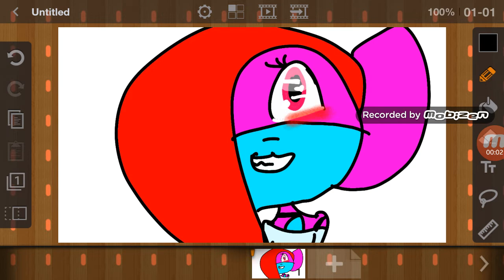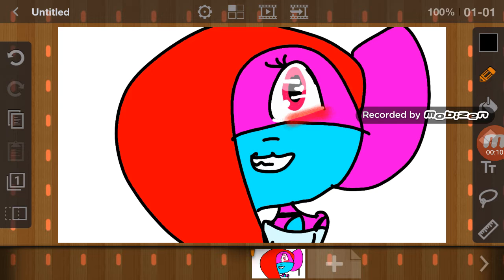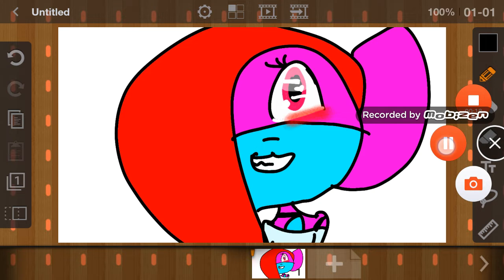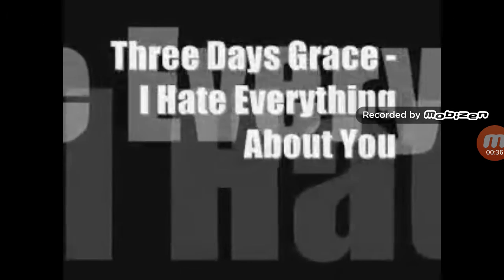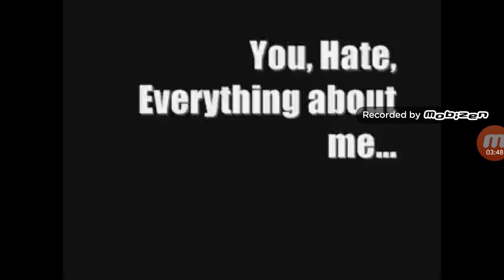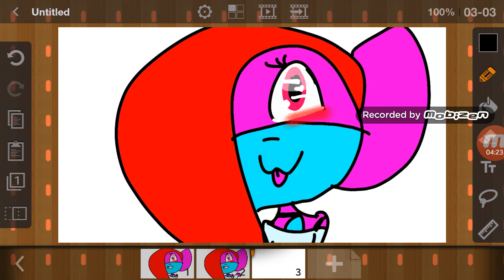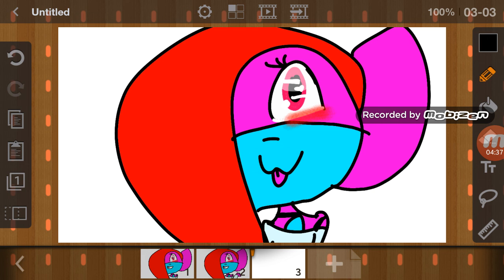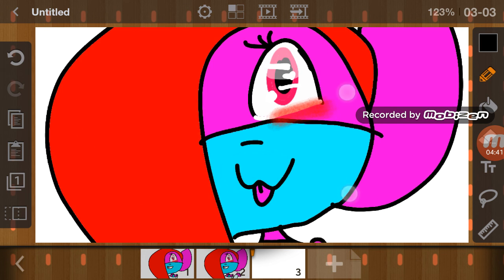Plz make a JohnGR_Rec x Me, I hate everything about you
Put the link to ur video in the comments